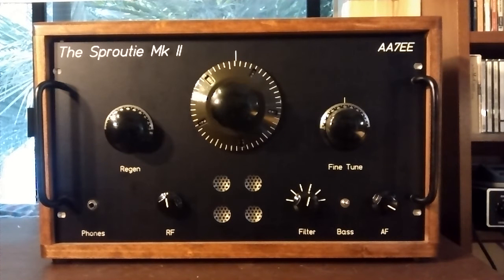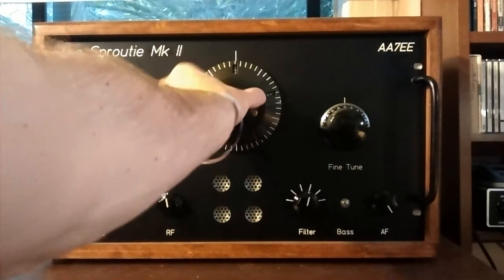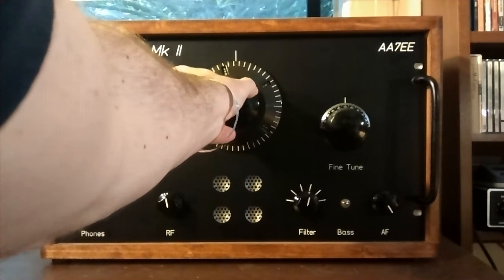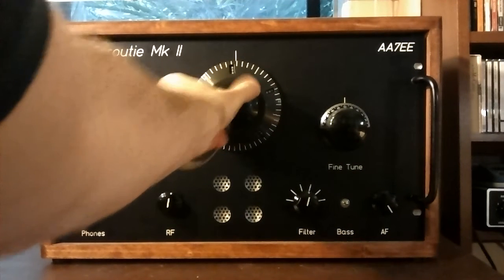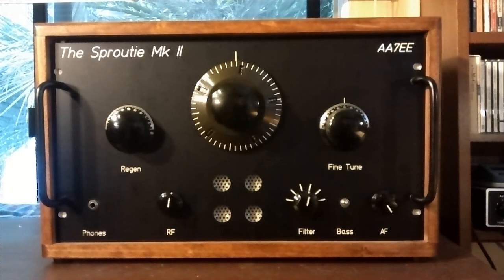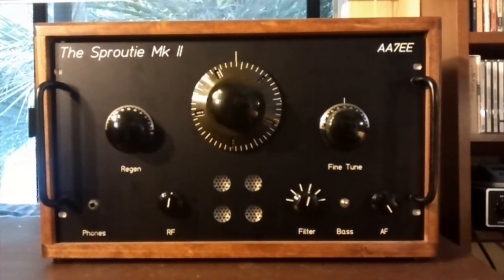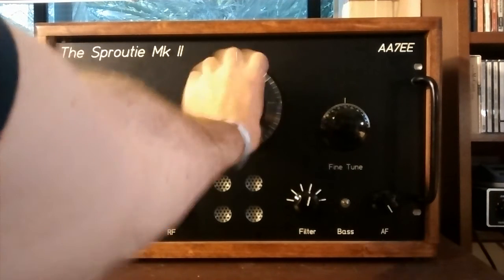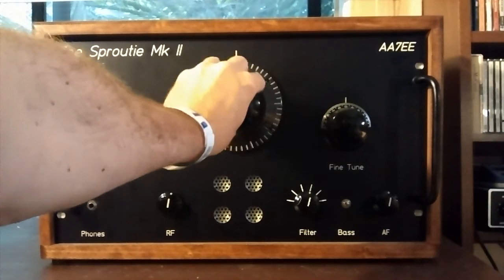The Sproutie MK II On The 25M Band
Full details of this characterful receiver, this protaganist of it's own story in the fight against QRM and weak signals on the shortwave bands, are at -